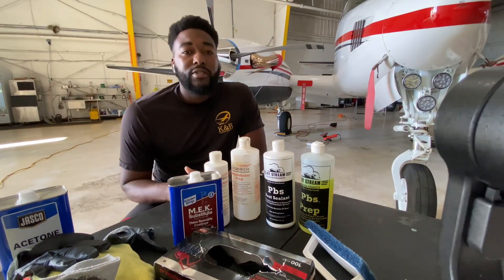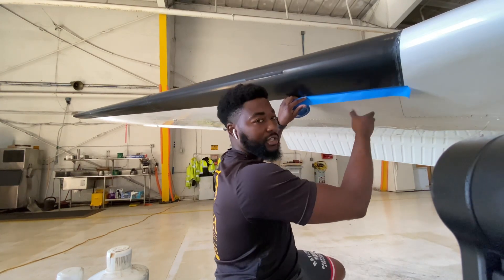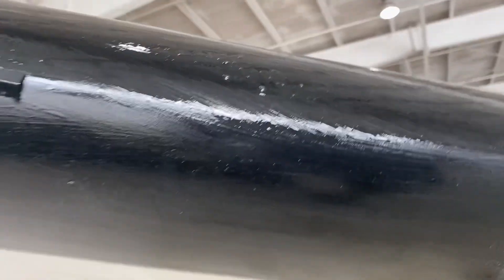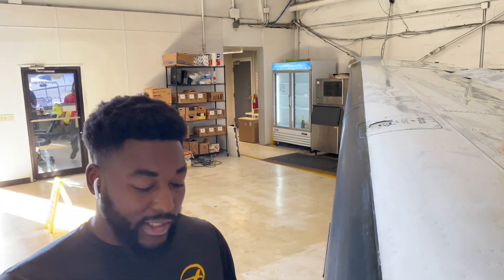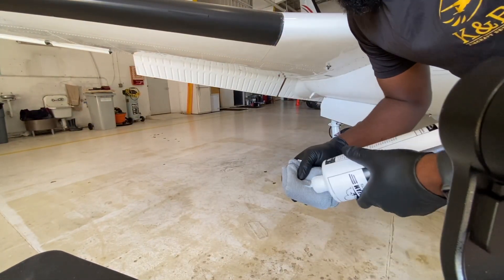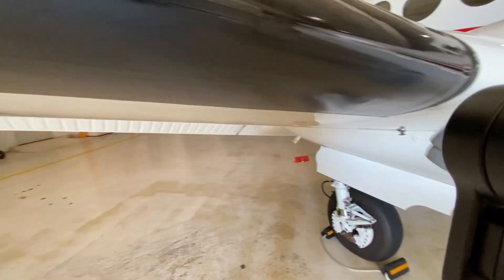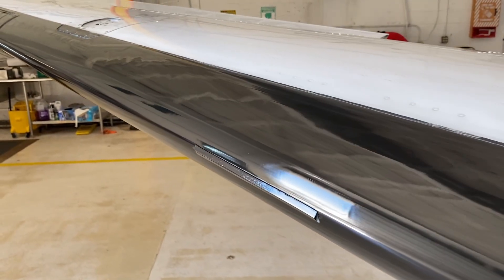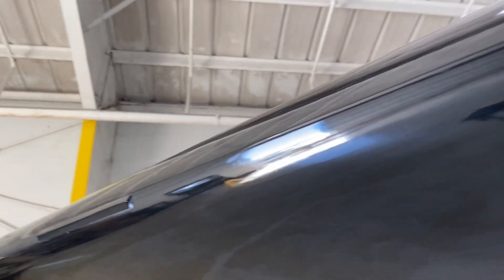KingAir 250. How to Strip and Reseal De-ice Boots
From start to finish how to strip and reseal boot on any aircraft.

🛫K&R Aircraft Detailing🛬